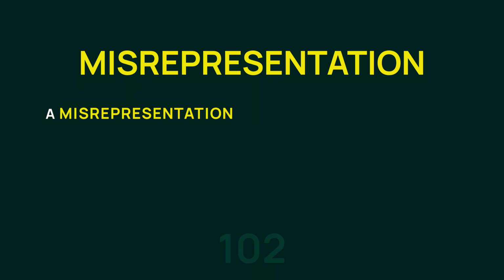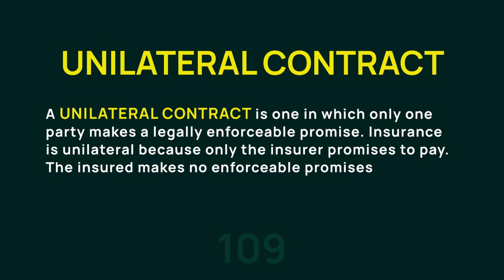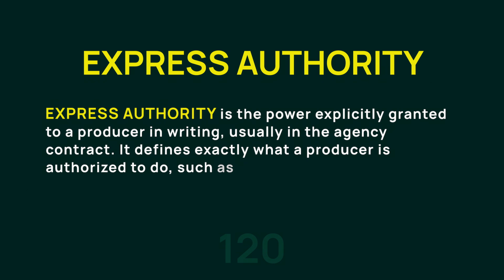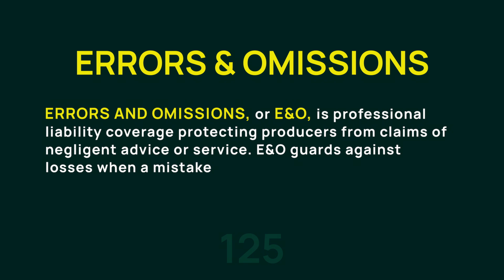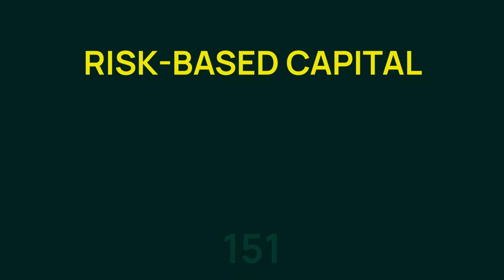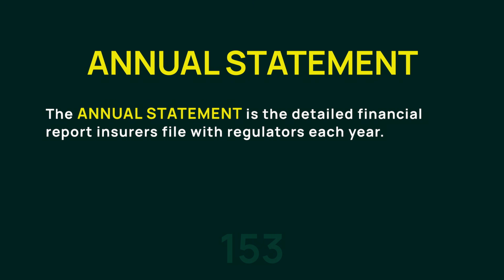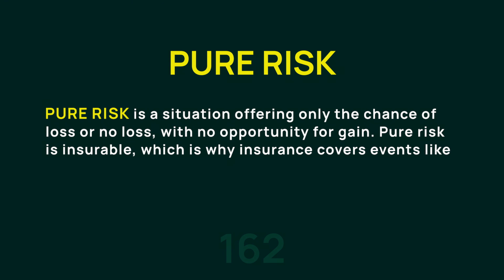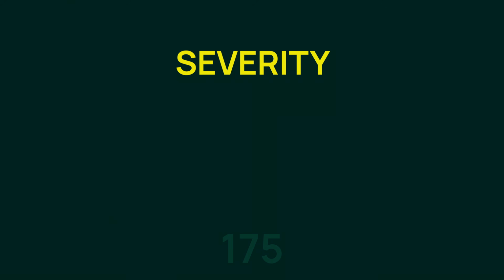100 MORE Insurance Terms You NEED to Know!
Studying for your insurance licensing exam? This video walks through 100 essential insurance vocabulary terms with clear, plain-English definitions — the concepts that show up again and again on the Life, Health, and Property & Casualty (P&C) exams.

Every term here applies across all major lines, so whether you're prepping for Life & Health, P&C, or taking them together, this is the core vocabulary you'll be tested on. Each definition explains not just what the term means, but why it matters in real insurance practice — exactly how exam questions are framed.

▶️ Perfect for: first-time exam takers, prelicensing students, new producers, and anyone reviewing before test day.

📘 What's covered in this video:

Contract law & policy formation — representation, misrepresentation, concealment, rescission, void vs. voidable, unilateral and conditional contracts, offer, acceptance, consideration, parol evidence rule, and more.

Agency & producer law — principal, agency, express/implied/apparent authority, fiduciary duty, appointment, E&O, continuing education, field underwriting.

Ethics & unfair trade practices — rebating, defamation, coercion, boycott, redlining, commingling, conflicts of interest.

Insurer types & regulation — domestic/foreign/alien insurers, stock vs. mutual, reciprocals, the NAIC, the Insurance Commissioner, solvency, reserves, RBC, market conduct exams, and Gramm-Leach-Bliley & FCRA.

Risk & risk management — pure vs. speculative risk, risk avoidance/retention/transfer/sharing, law of large numbers, fortuitous loss, insurable risk, frequency and severity.

Rating & underwriting — rate, pure premium, expense ratio, manual/schedule/merit rating, standard/substandard/preferred risk, rate filing, rate adequacy.

Reinsurance — ceding company, reinsurer, facultative vs. treaty, cession, retrocession, excess of loss, pro rata.

Claims & disputes — bad faith, notice of loss, settlement, arbitration.

🎯 Watch this all the way through, then come back and use it as a quick-review session before your test. Repetition is how this vocabulary sticks.